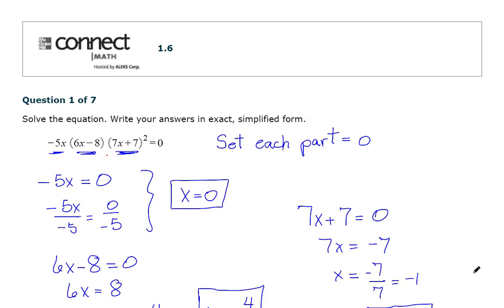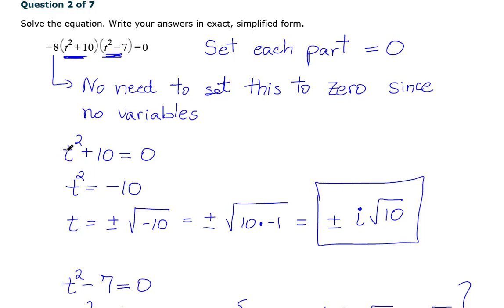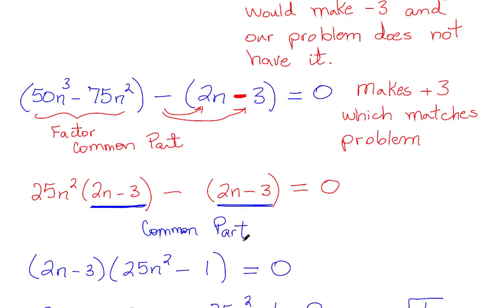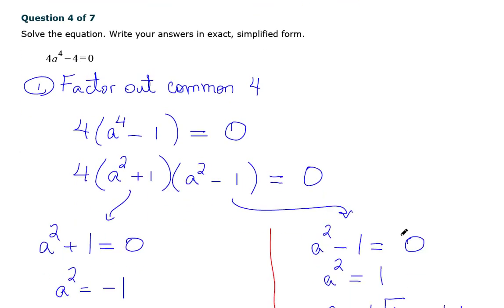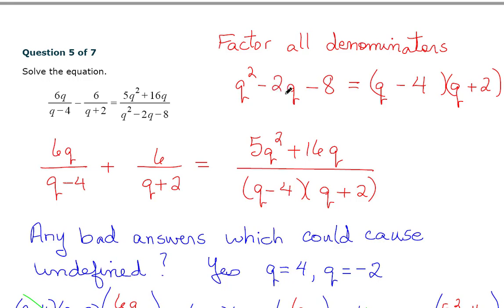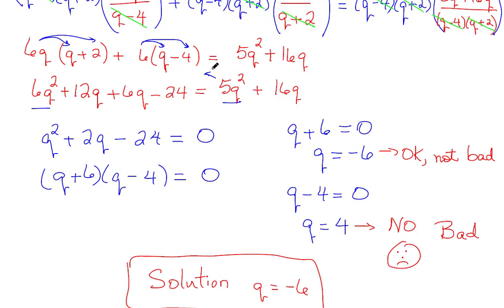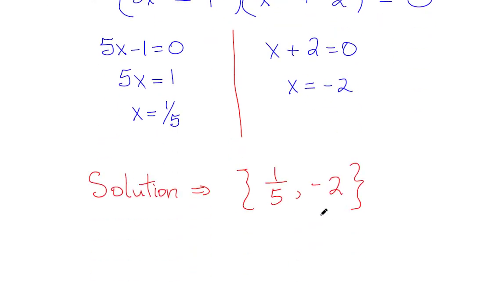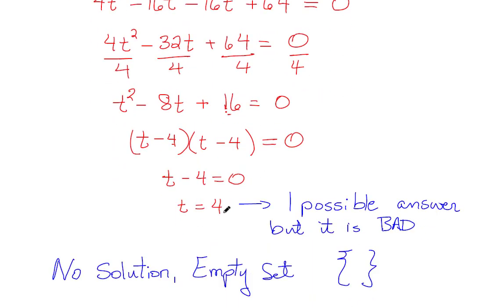Math 1314 - 1.6